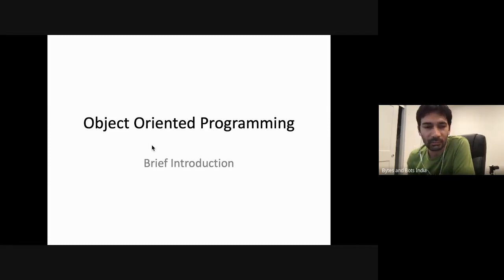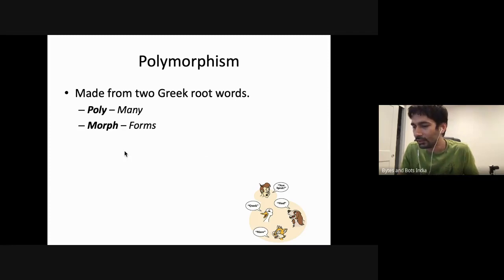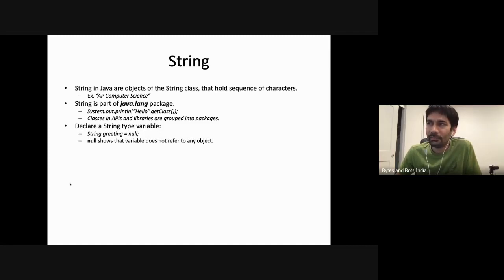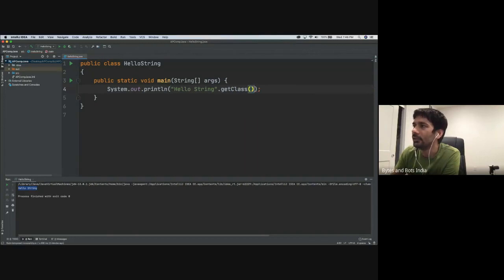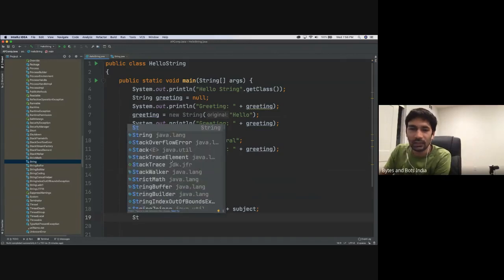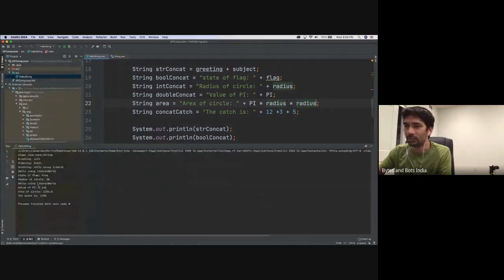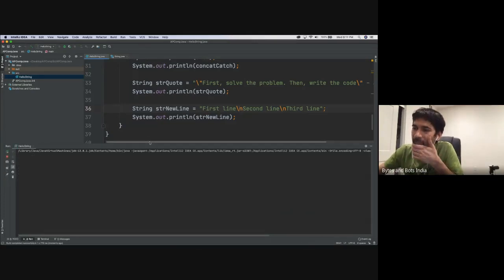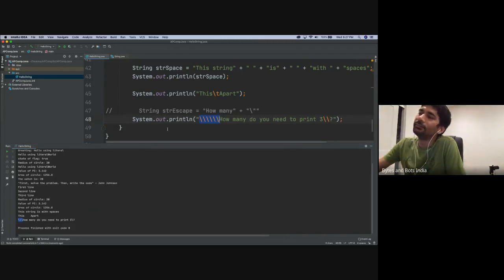Unit 7: String Methods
We will be taking a look at sections AP 2.7. We will go over various Strings methods available in the String package and their uses.